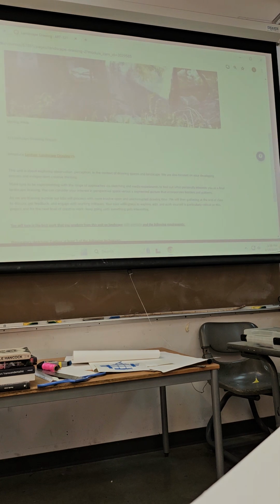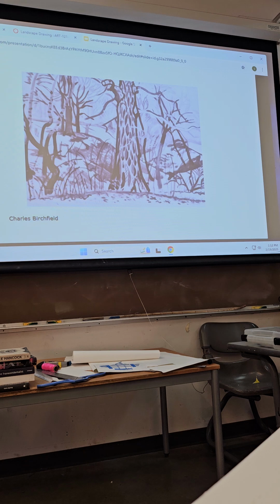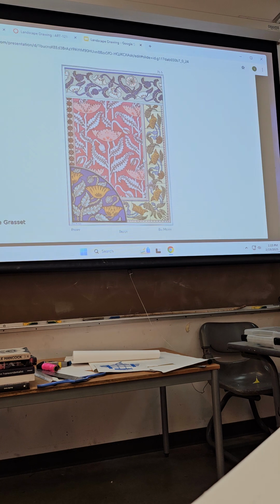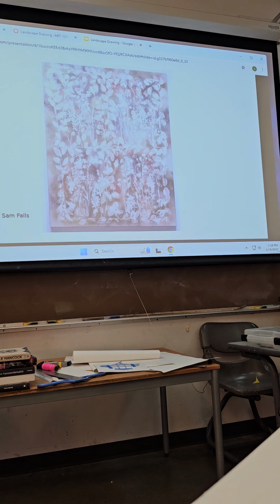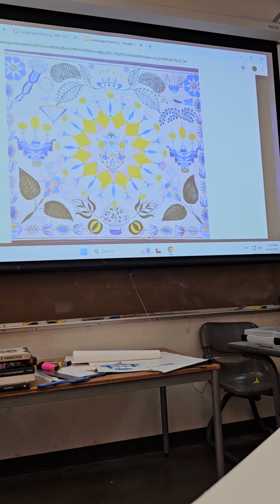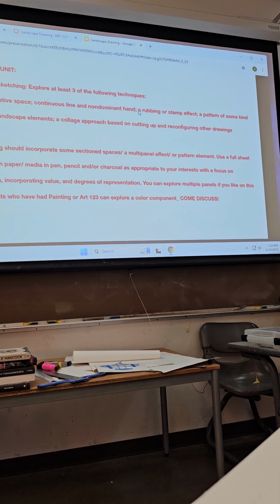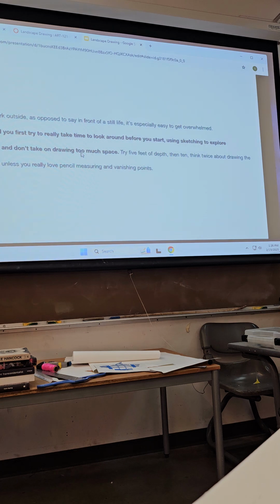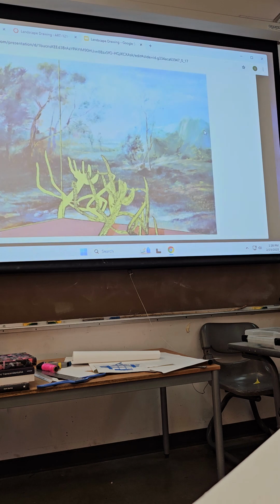Landscape Prep Lecture for Intermediate Drawing